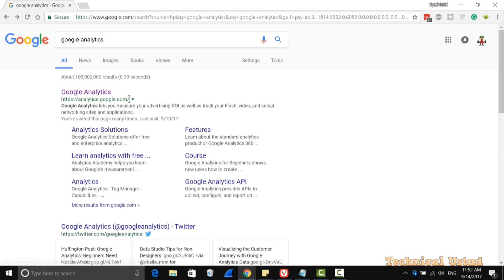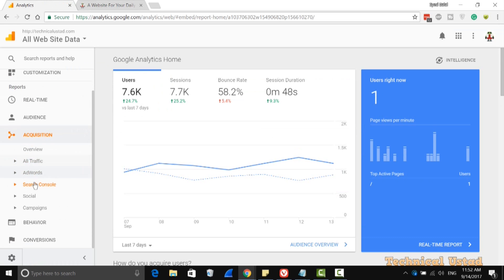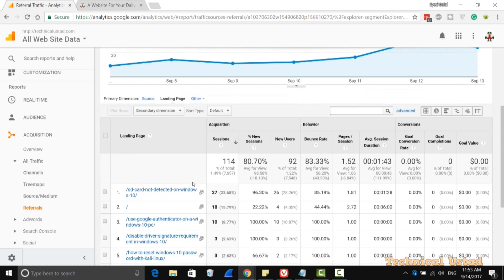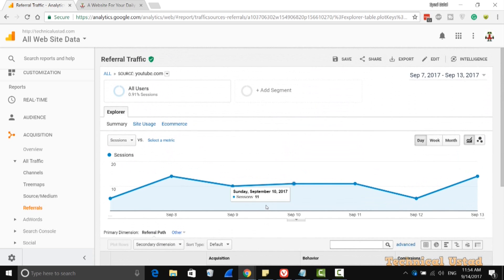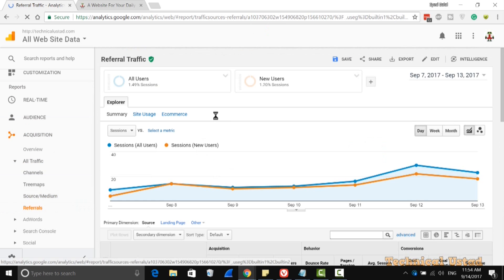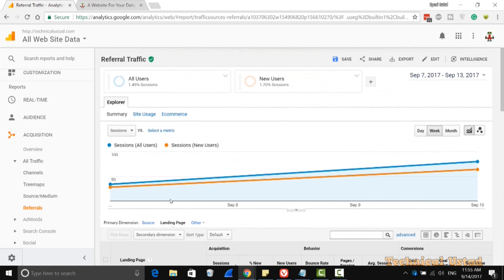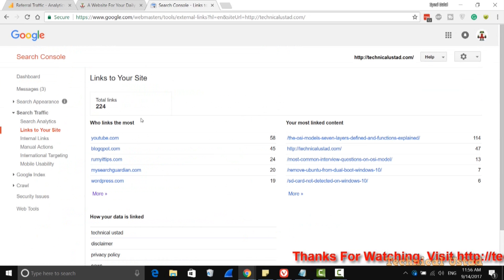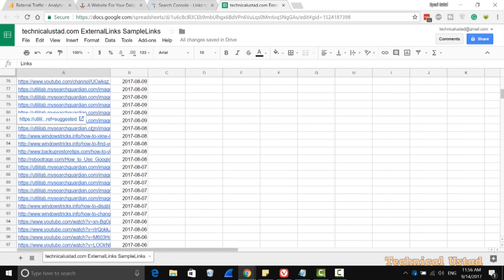How to View or Check Backlinks in Google Analytics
How to View or Check Backlinks in Google Analytics:- best video for view your backlinks and backlinks google.

What is a backlink? It is a vote for your website's trustworthiness, quality, and coolness.
Incoming links are not the only factor determining the popularity and credibility of your website, but they are still one of the most important and challenging ones. The more websites that are pointing to your site, the more reasons there are for search engines to like it, and give it more credits for a higher ranking.

Understand referring domains' authority:-

Google and other search engines constantly complicate their ranking algorithms and introduce new tactics to prevent spammy resources from earning high ranks.
However, a search engines' approach to backlink estimation stays unchangeable: to value quality over quantity. Surely, it is better to have 10 quality inbound links coming from trustworthy sites than to have 50 links from untrusted web resources.

Step-by-Step Process to View Backlinks in Google Analytics:-

Step1:- Open Google Analytics and Click on the "Acquisition" and click on the "All traffic" and select the "Referrals" option here.

now it will show you all the domain as Source.

To view advanced report, Click on the "Add Segment"

and in the search box, search for "new users" and select the "New Users" and click on the "Apply" option to apply the settings.

it will show you the Session difference between All users and new users. here you will able to view Source domain and landing page. That's it.